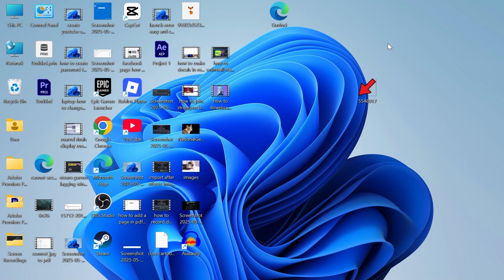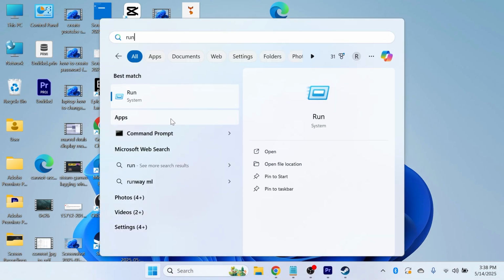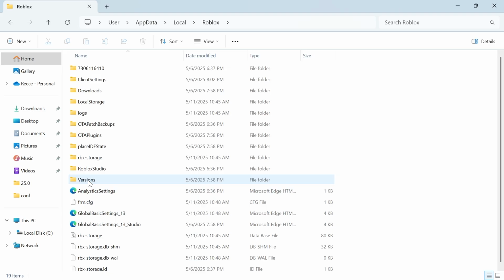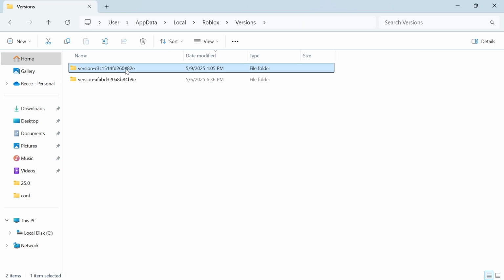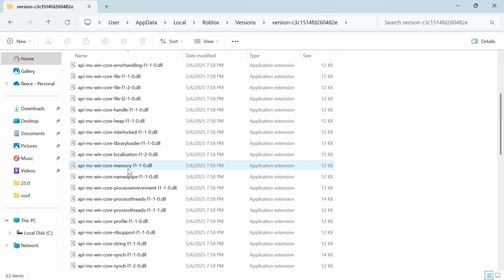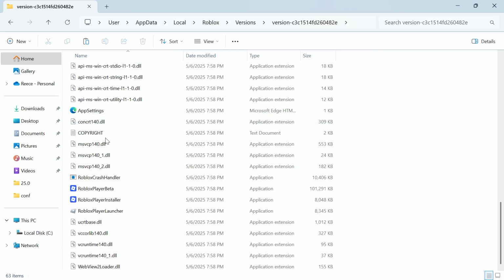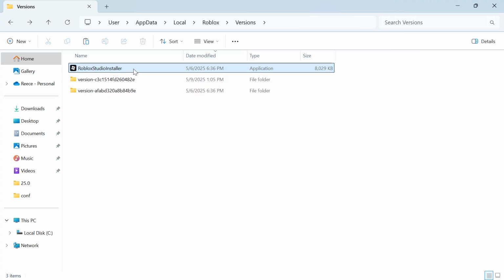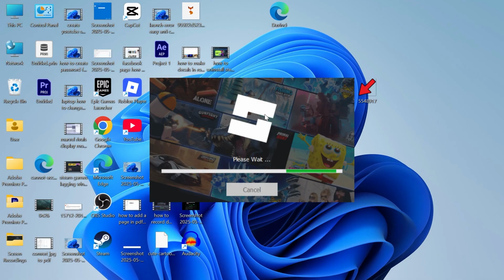How To Fix Roblox Studio Not Opening (Windows 11)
Roblox Studio not opening on your PC? This step-by-step guide helps you troubleshoot and fix the issue fast. Learn how to resolve Roblox Studio startup problems by clearing cache, reinstalling the app and more.